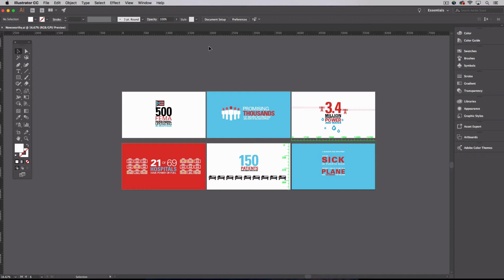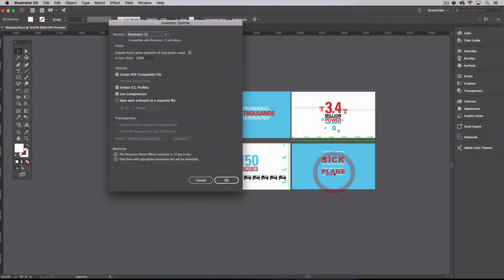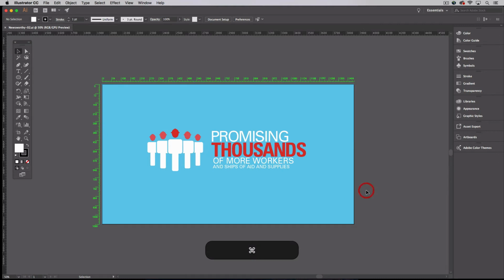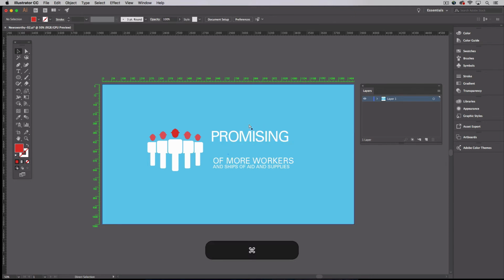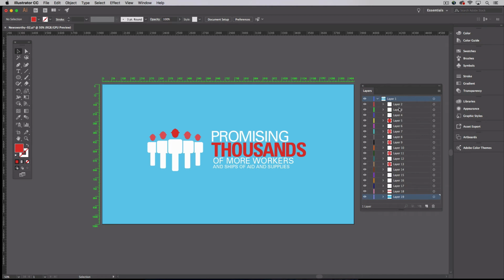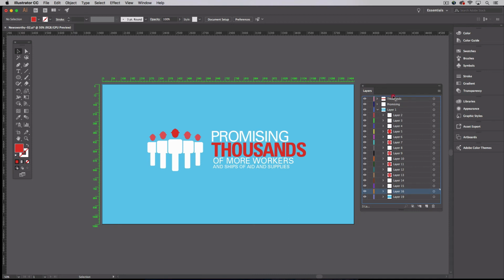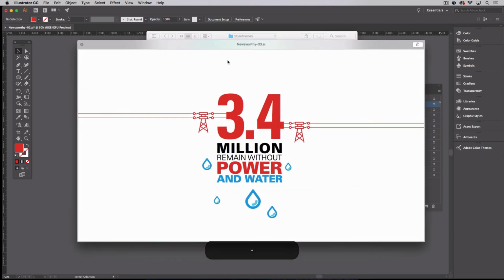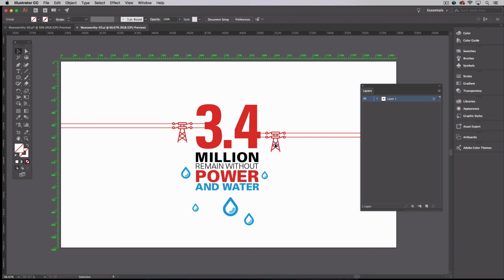Illustrator file set up for After Effects